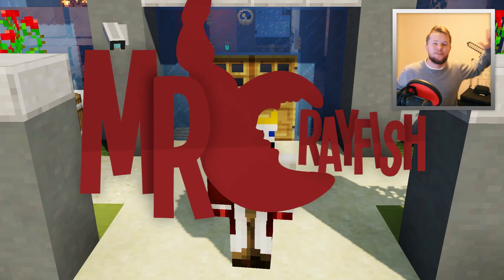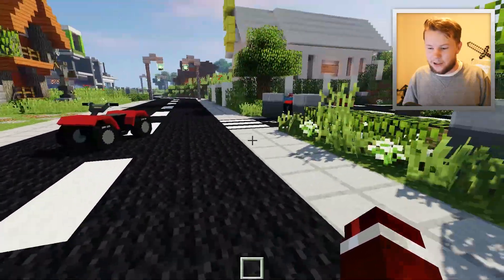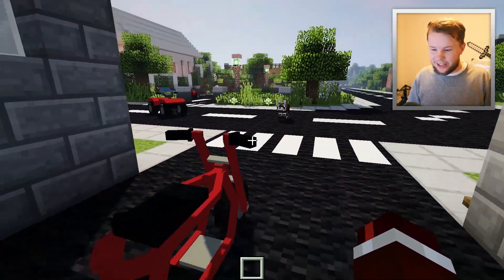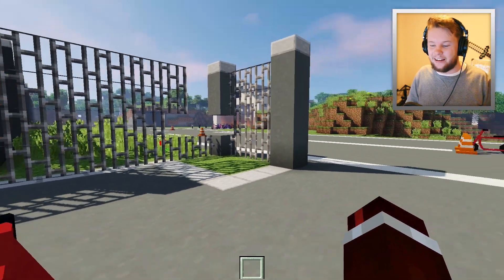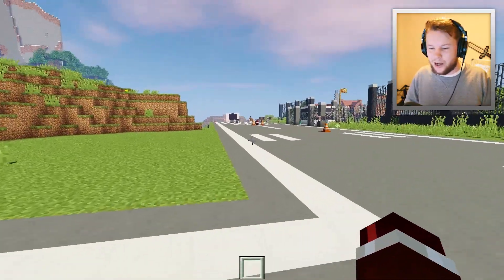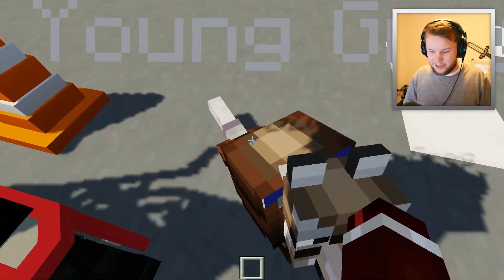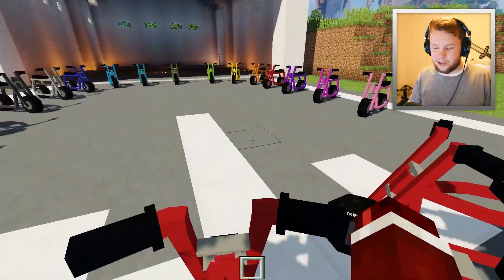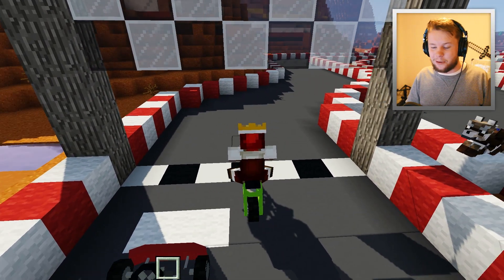✔️ Working MINI BIKE in Minecraft! (RACING TRACK FUN)